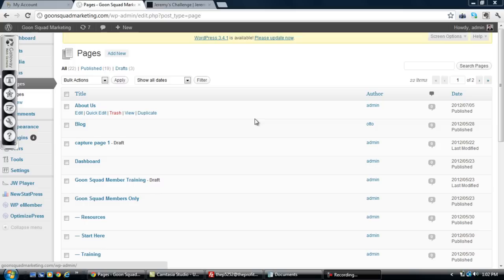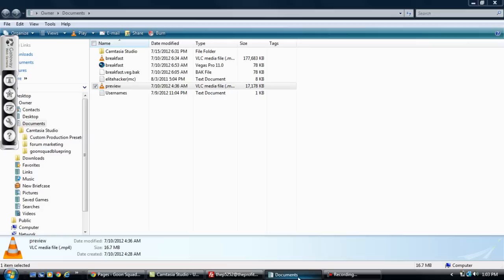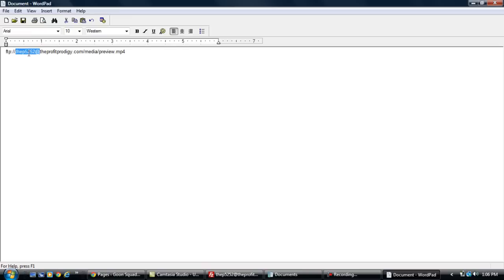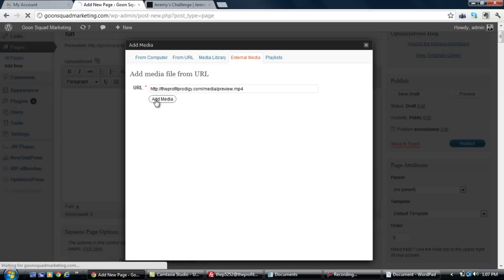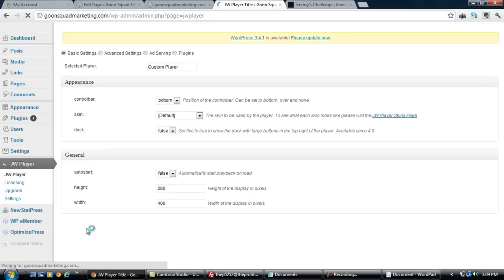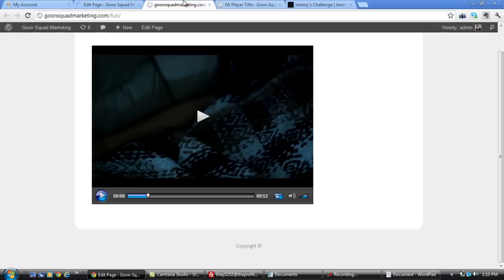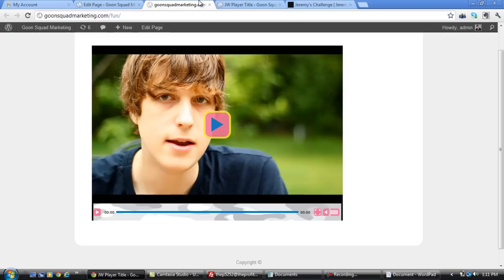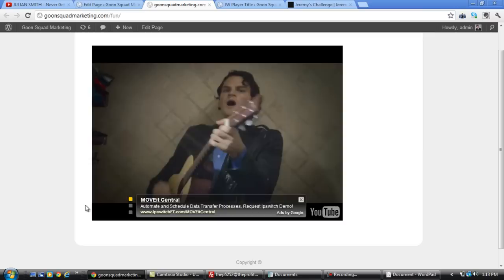How to Host Your Own Videos Without Youtube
Ever wondered how you could self host your own videos without any additional services? Let Jeremy Watson Show you How In this short video